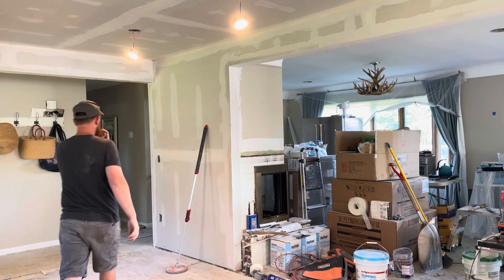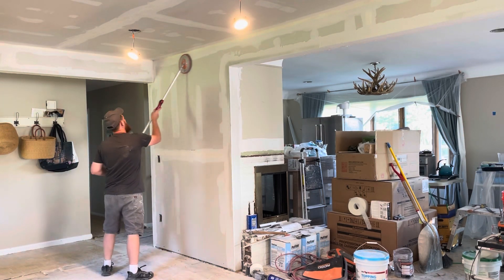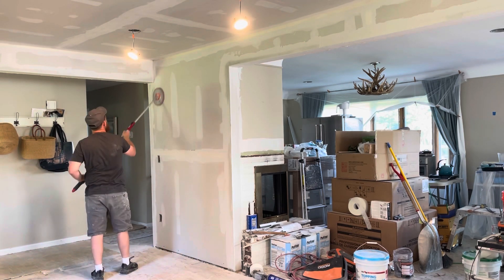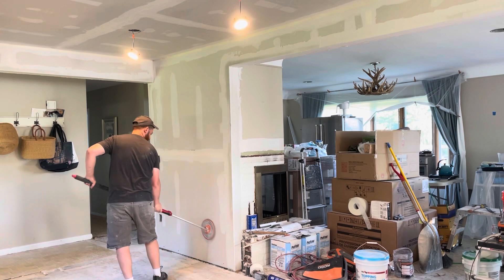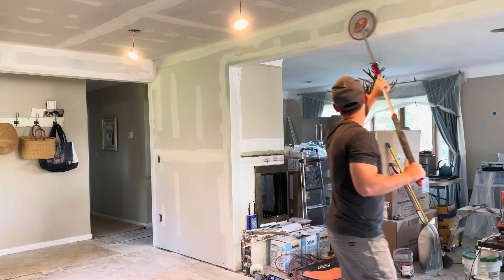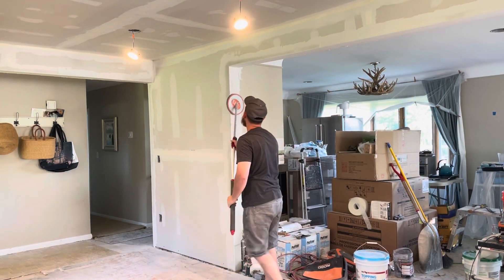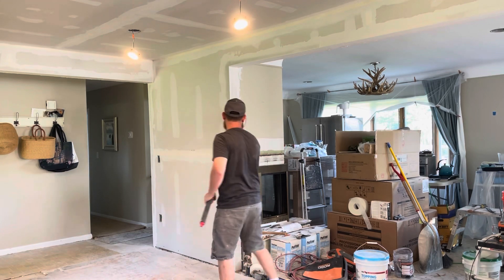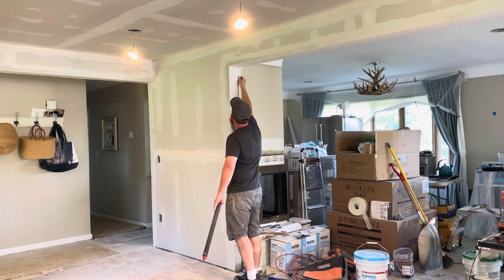Sanding Drywall - Between Taping and First Full Coat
Sanding Drywall

Here we are sanding between laying tape and first full coat

We’re using a circle sanding pad with 180 or 220 grit sand paper

Don’t over sand!!

Just do a very light sand and get the major imperfections

Every coat you add will make it look better and better with a light sanding in between.

The goal is to add 2/3 coats and after your last coat, then you will do a more thorough sanding.